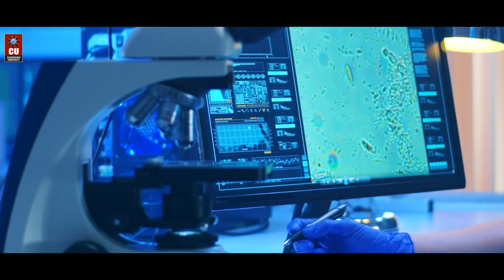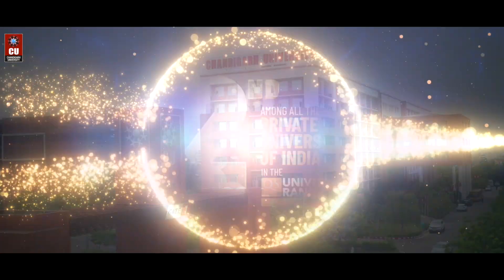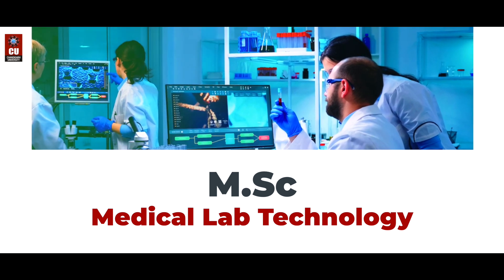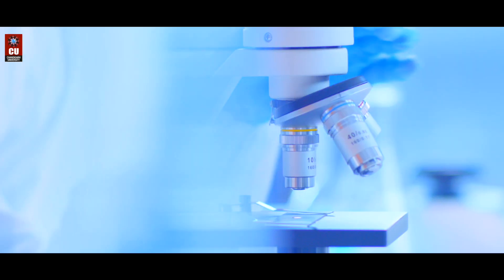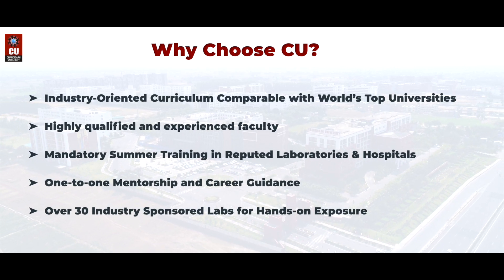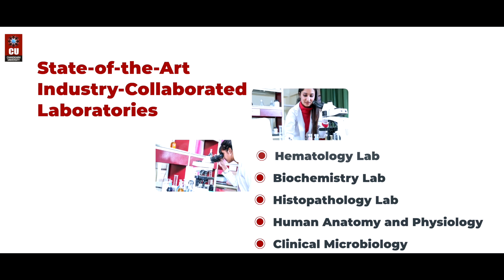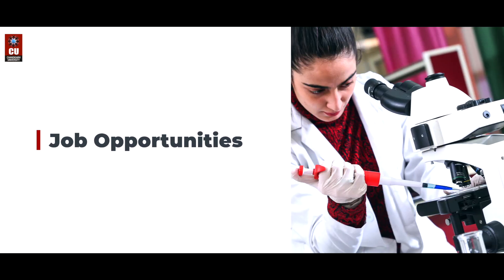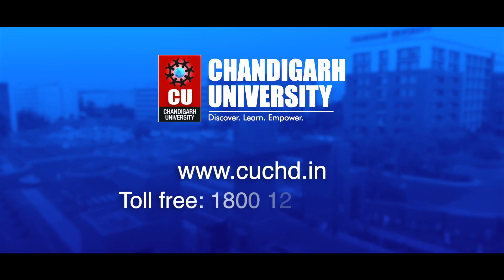Master of Science in Medical Lab Technology at Chandigarh University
Do you want to pursue your academic journey with a Master of Science (Medical Lab Technology) degree program? Join Chandigarh University, a QS Ranked & NAAC A+ Accredited University, to lay the foundation of a captivating career in this domain.

Register via CUCET and avail of a scholarship worth up to ₹60 Crores.
Admissions Open! Apply Now!